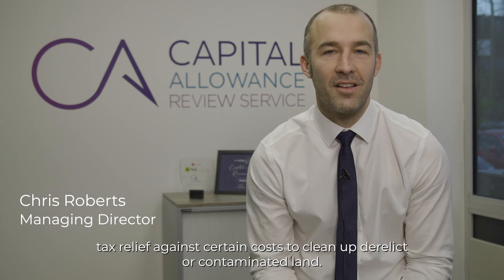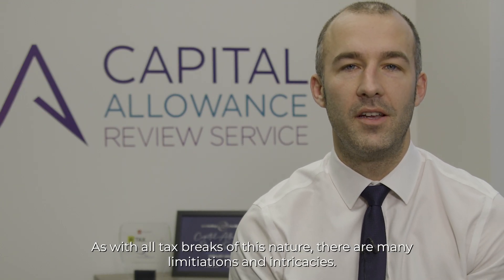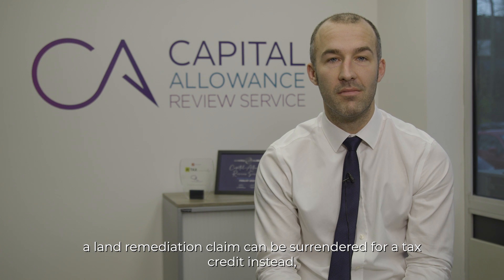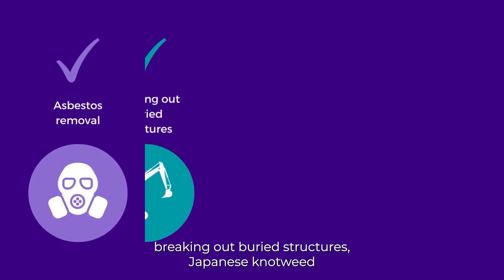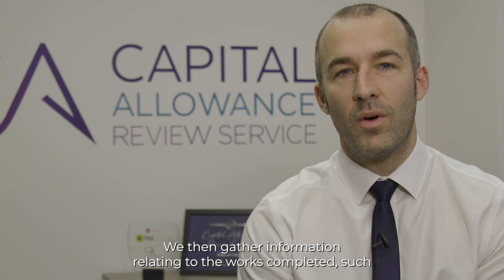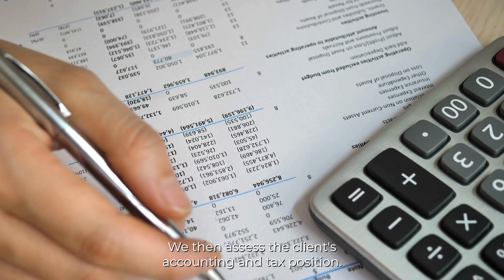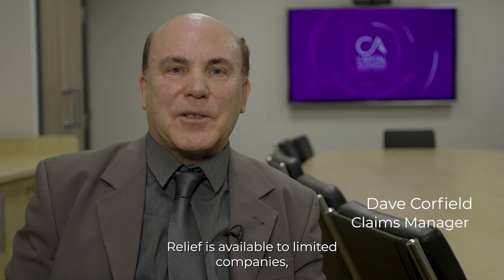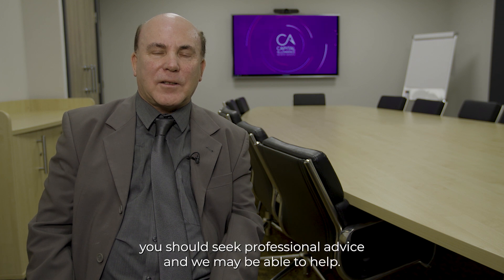Capital Allowance Review Service - Land remediation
Land remediation tax relief can benefit businesses as it can offer significant tax relief.